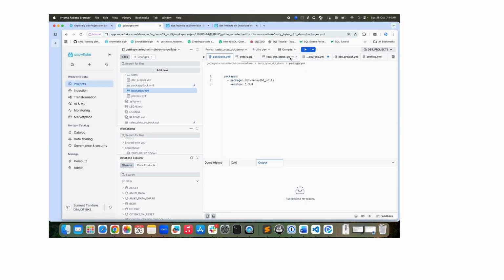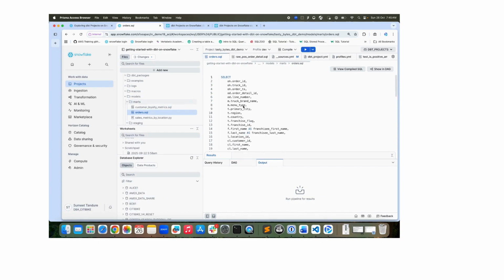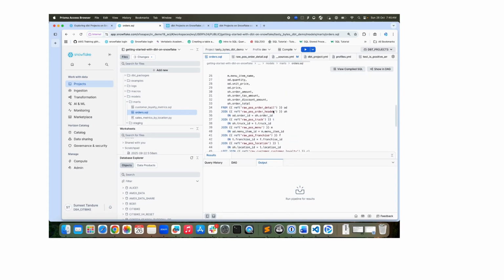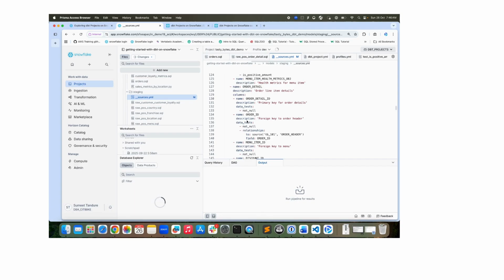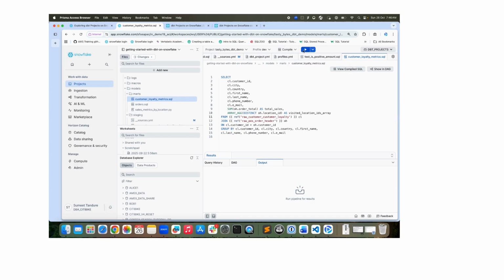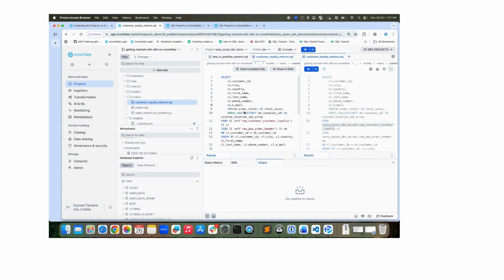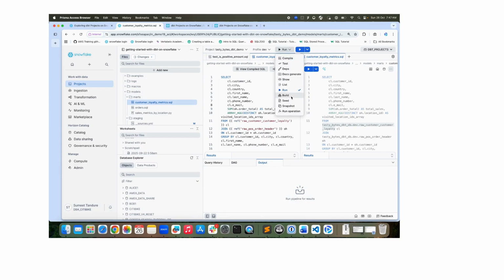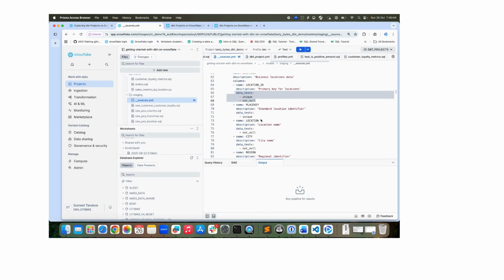Lab Walkthrough Part II - dbt compile and run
Operating on dbt projects in Snowsight UI - Part II